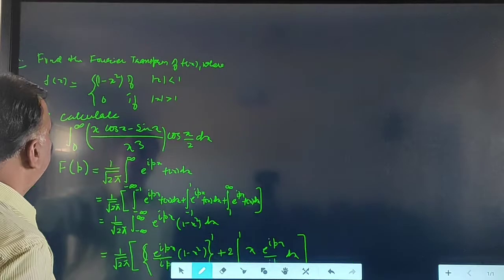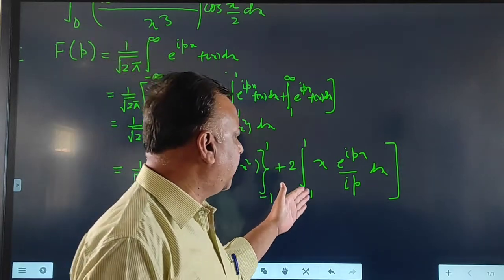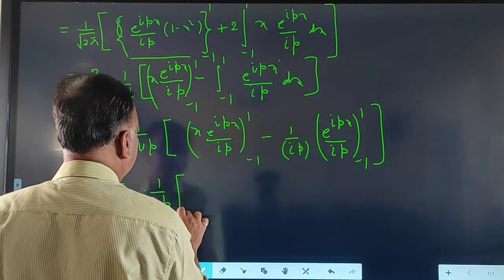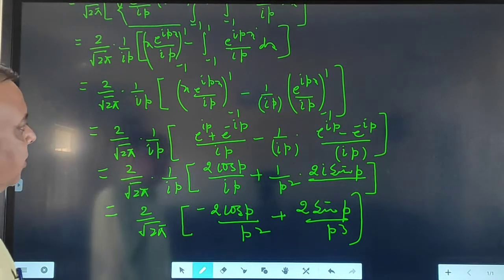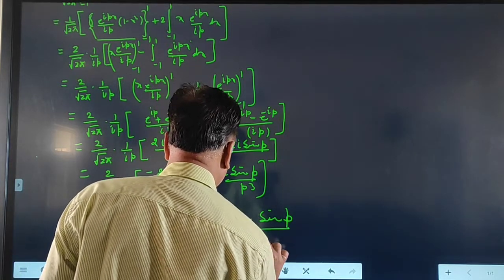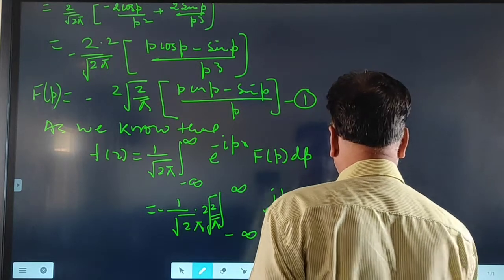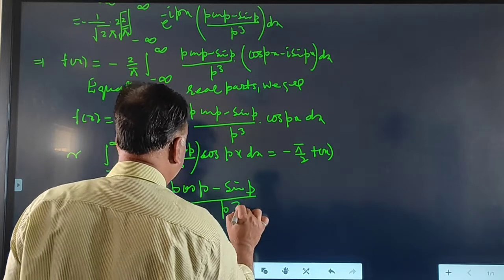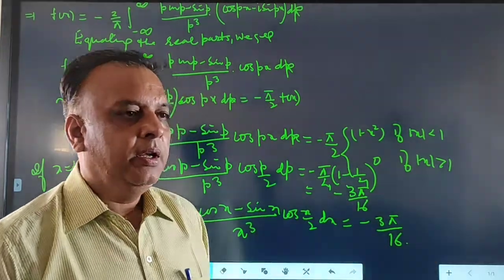M.Sc.(Final)-Maths Integral transform (Fourier transform)